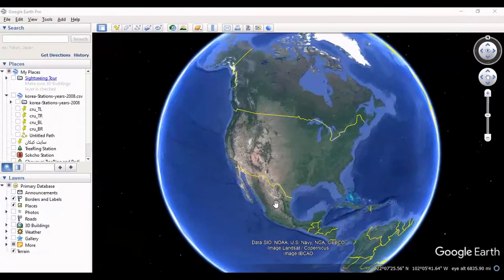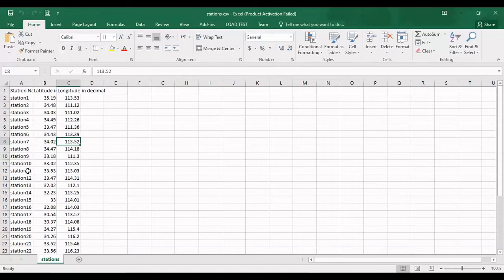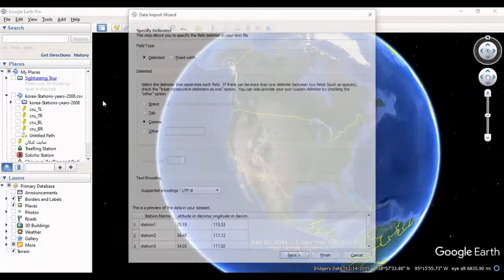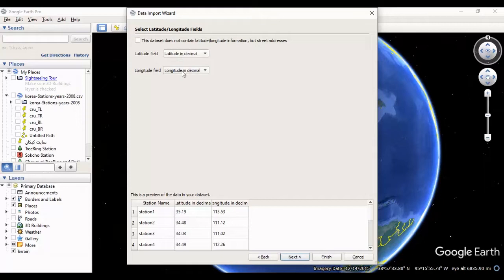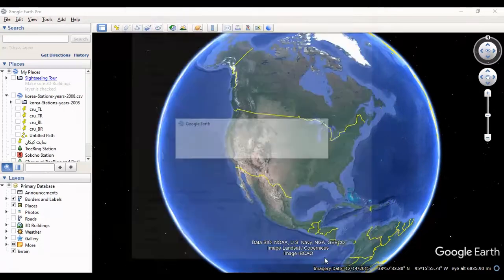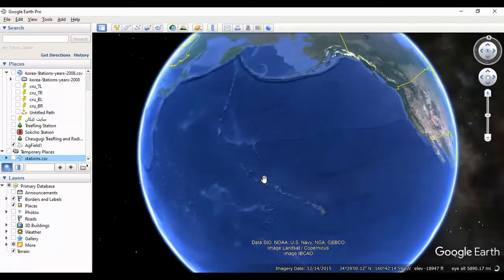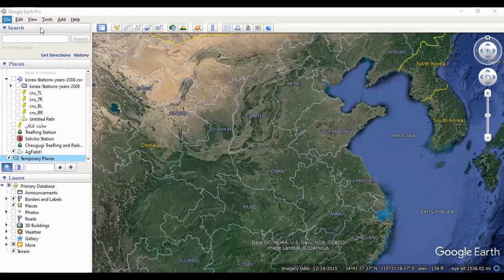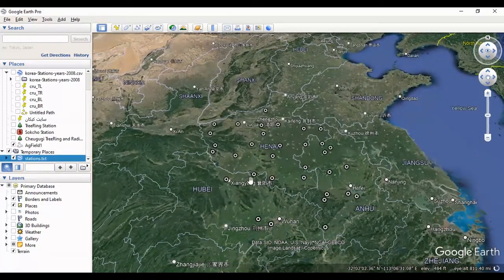Import points by Coordinates Latitude Longitude in Google Earth by csv or text file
Import points by Coordinates Latitudes Longitudes in Google_Earth by csv or text file